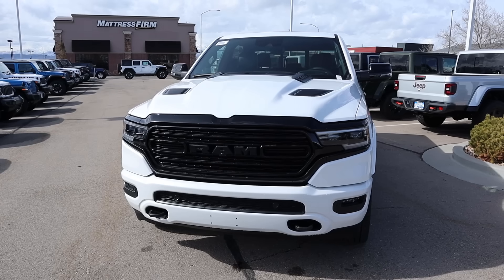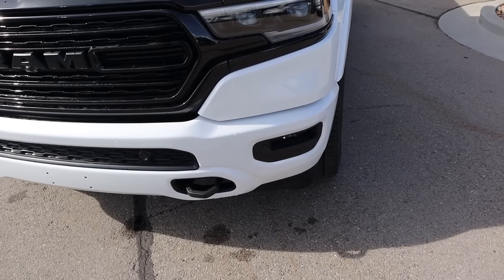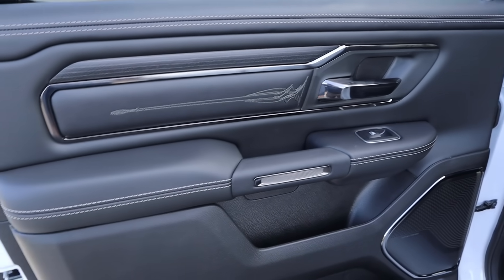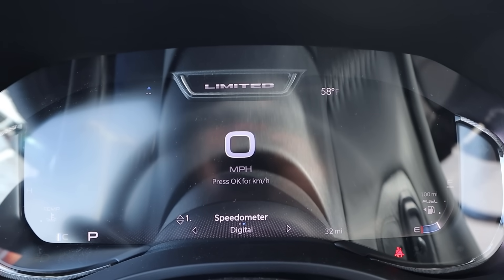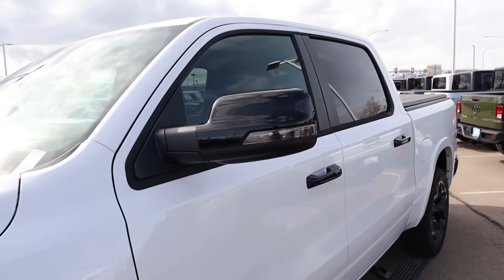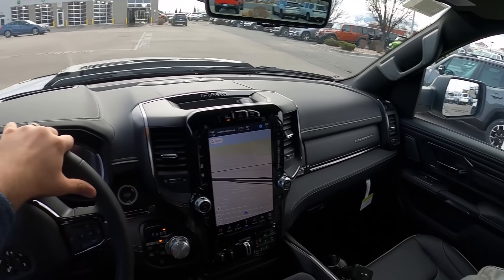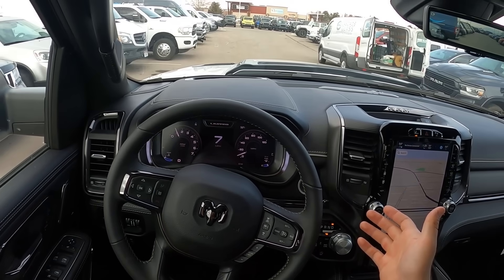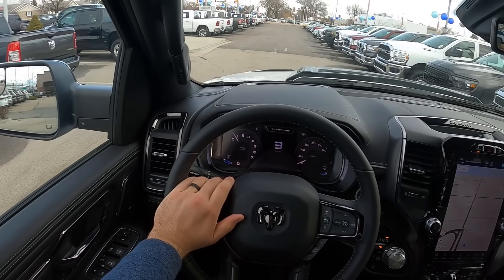2024 Ram 1500 Limited: Should You Wait For The 2025 Ram 1500?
Today I drive and review a 2024 Ram 1500 Limited Night Edition!